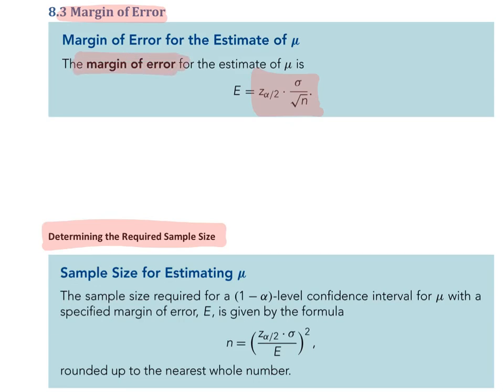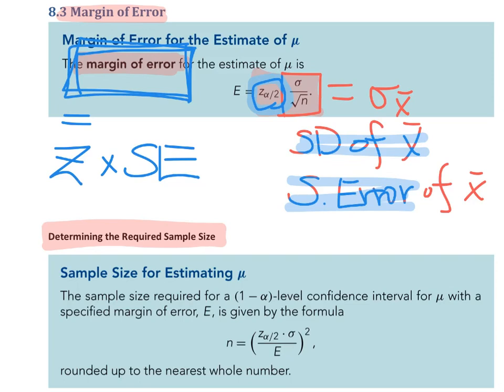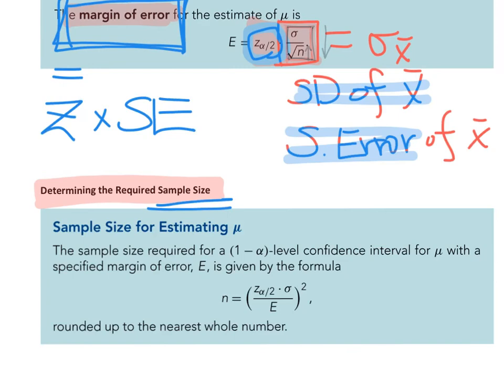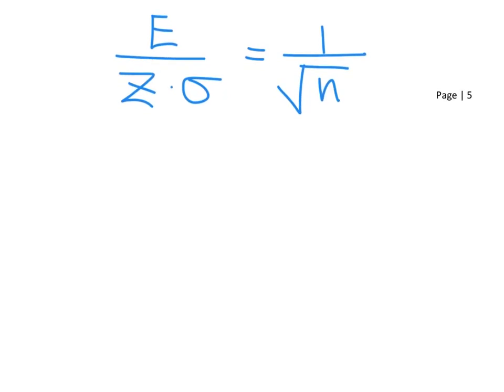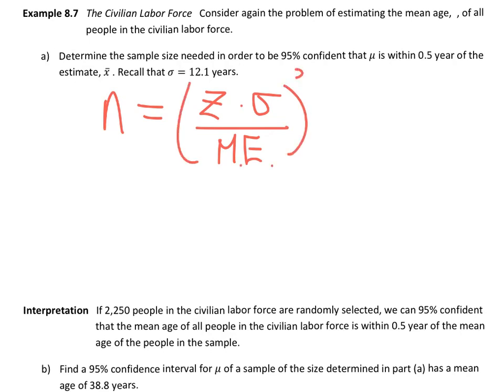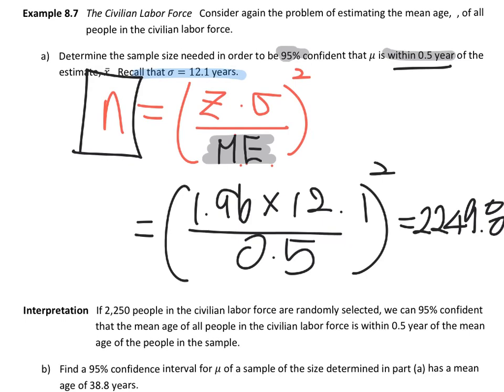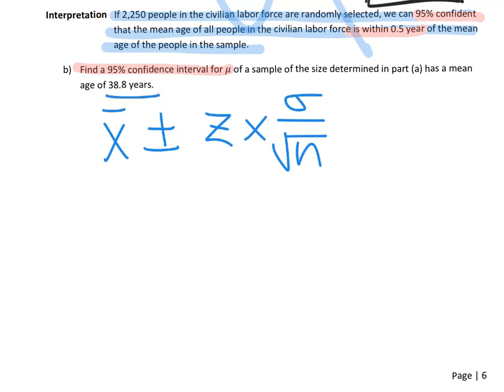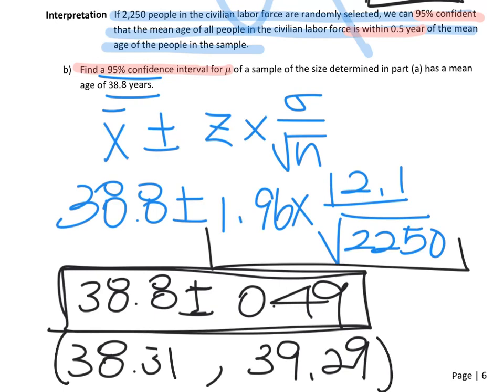UAFS Uhm STAT2503 Chapter 8 Margin of Error and Sample Size